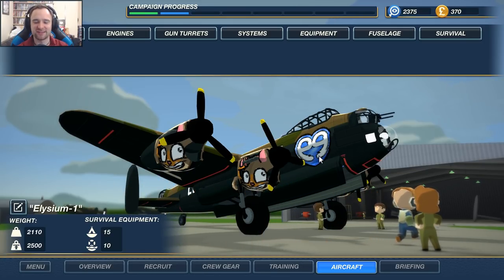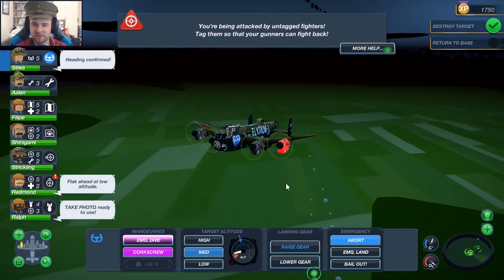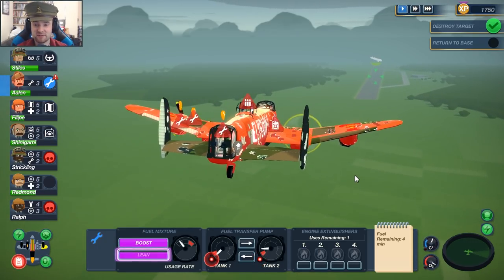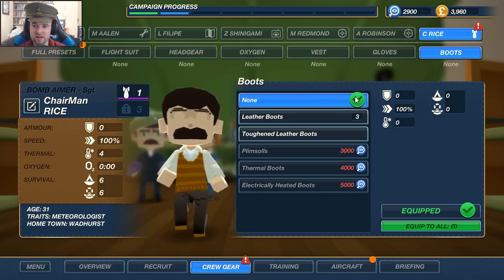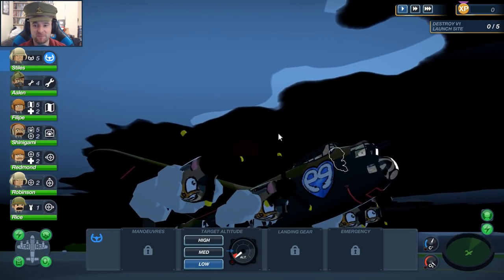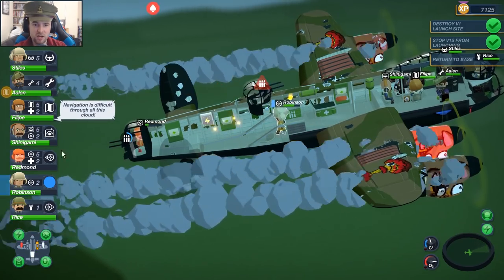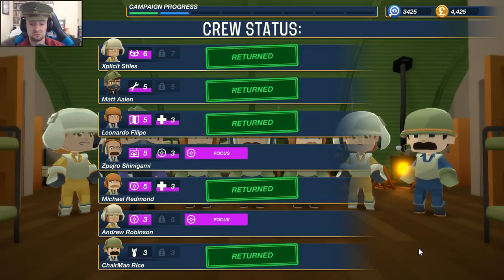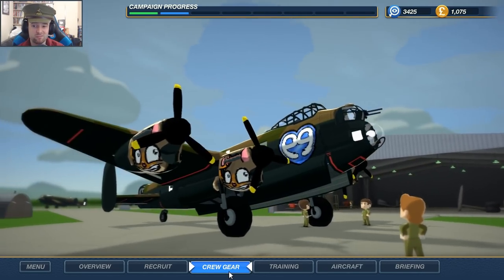BOMBER CREW #04 FLYING COFFIN - Let's Play / Gameplay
Bomber Crew is FTL set in a WW2 bomber! Bomber Crew allows you to manage a plane crew and do missions in WWII.